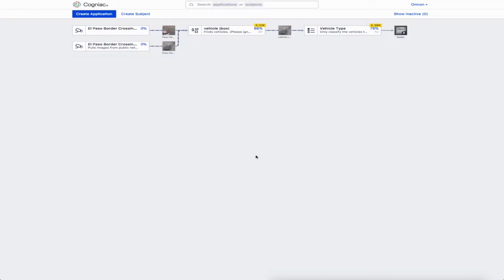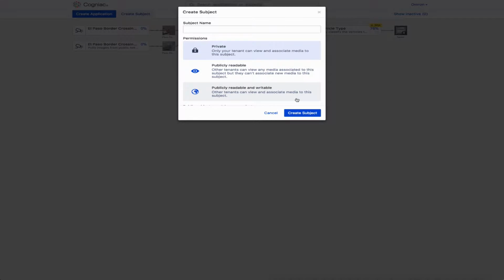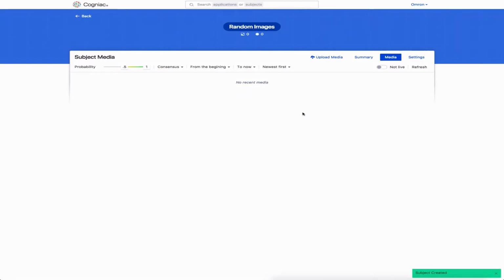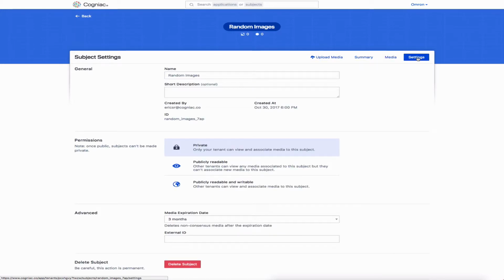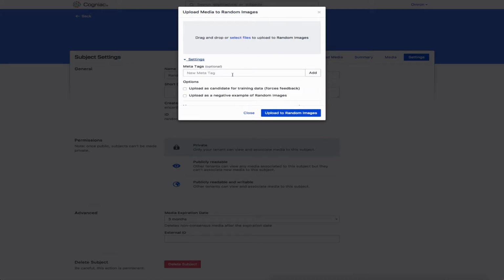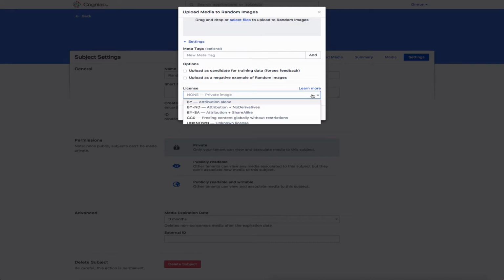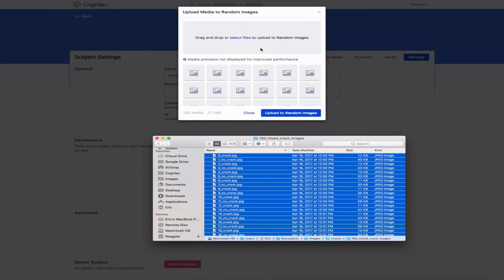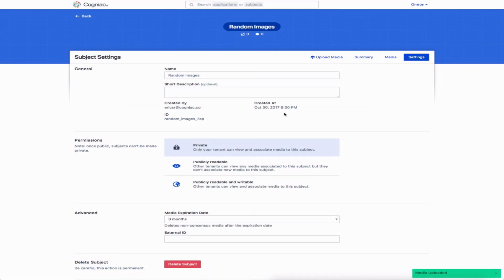Getting Started - Subjects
Basics of subject creation